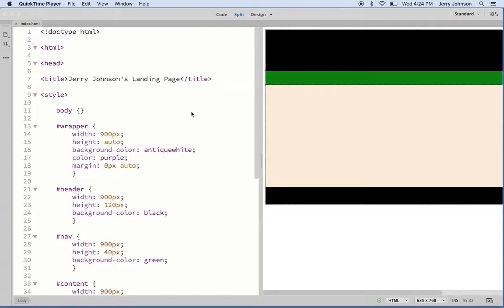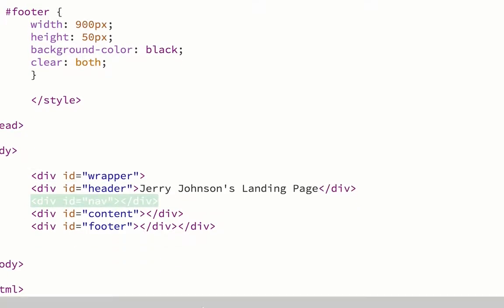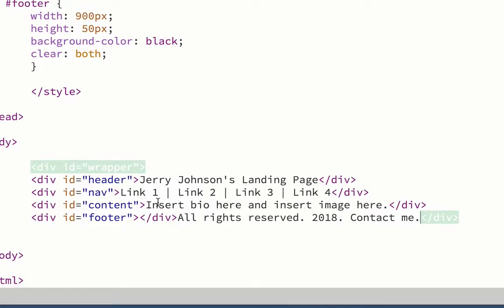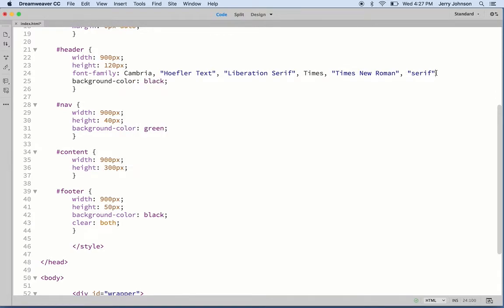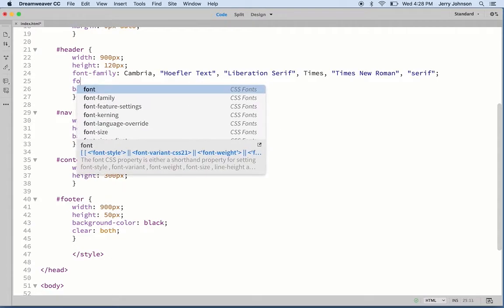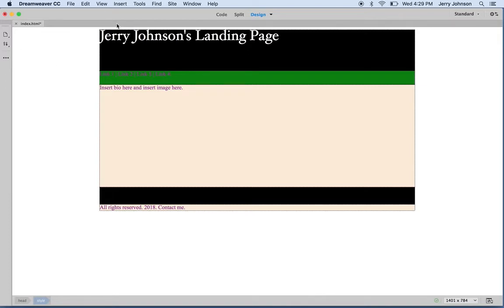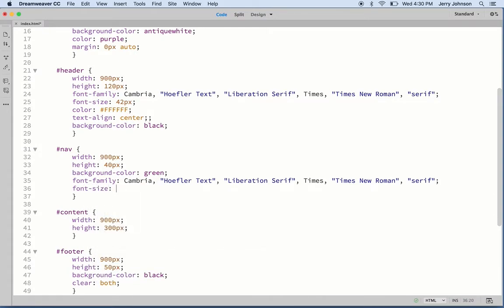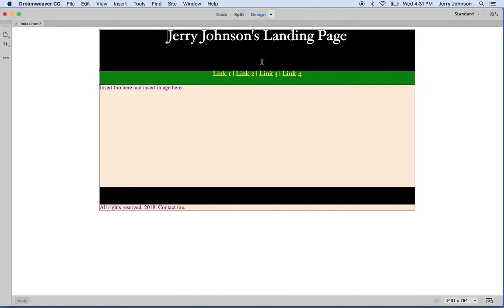html css video text styling780